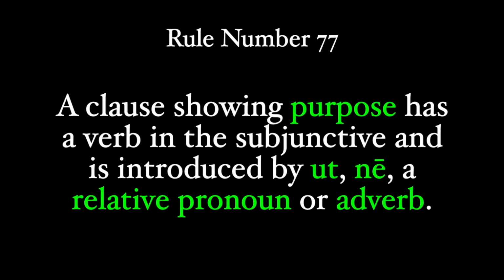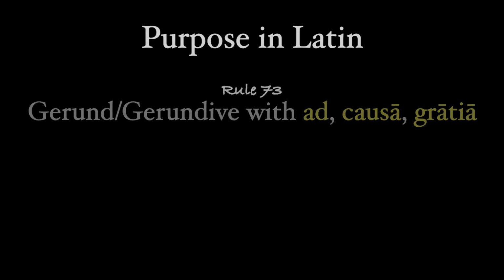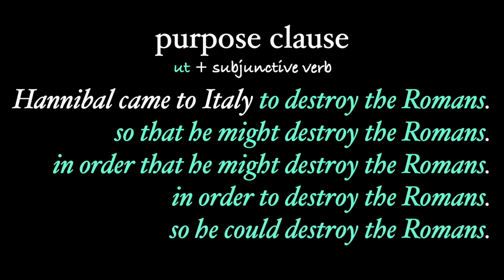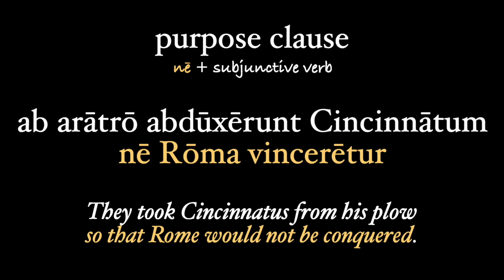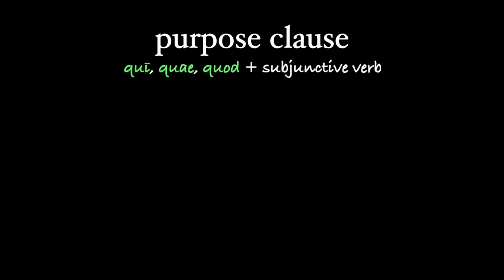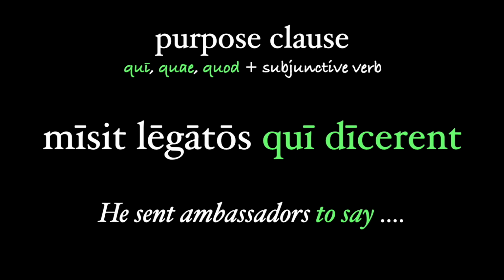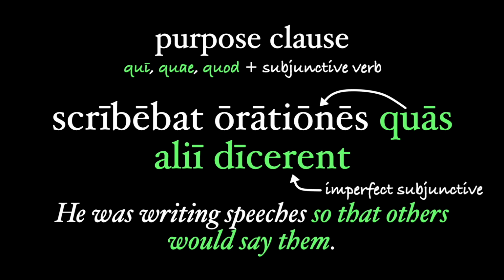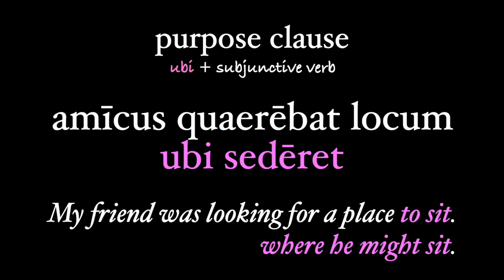Rule 77: Purpose Clauses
Latin expresses purpose in a multitude of ways, including using the gerund/gerundive and supine. But perhaps the most common way to show purpose is the purpose clause, a clause with a verb in the subjunctive mood introduced by ut, nē, the relative pronoun, or a relative adverb like ubi. These clauses give the reason why the main clause was done and answer the question "why?" This video explores the different types of purpose clauses, and shows how we can translate these into English properly.